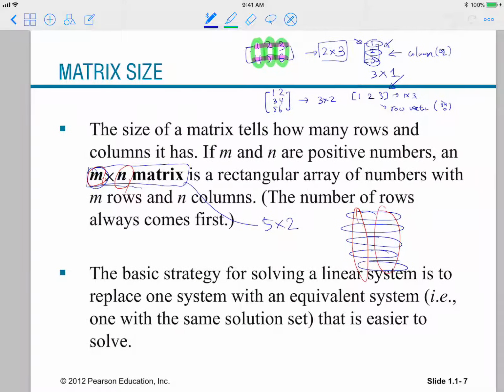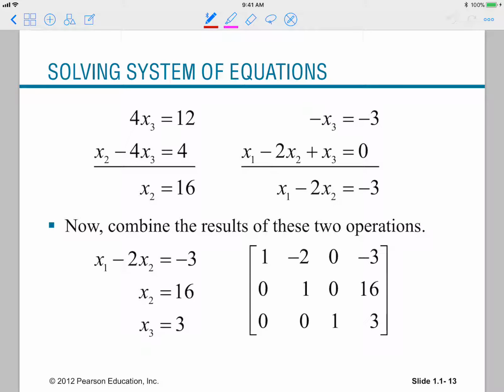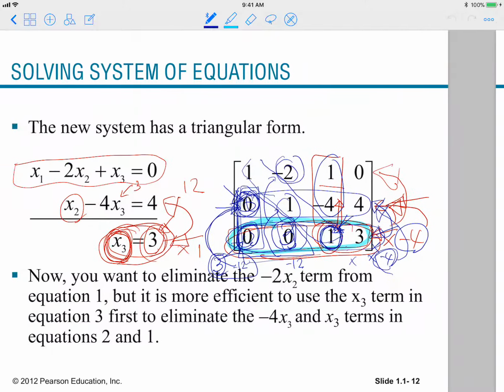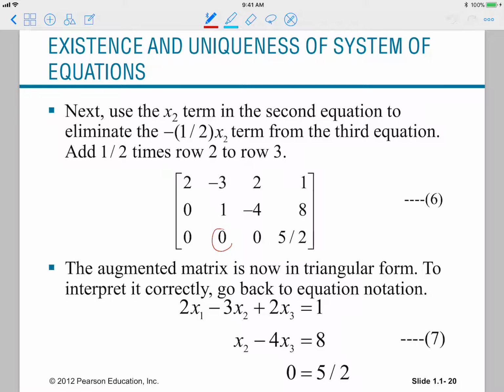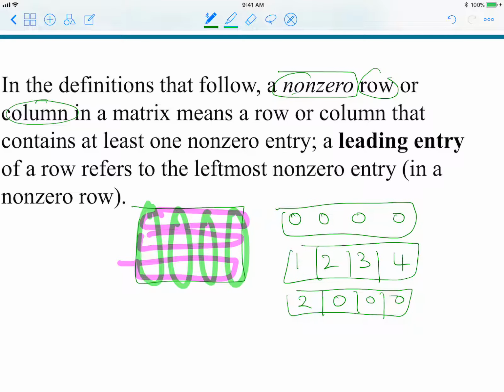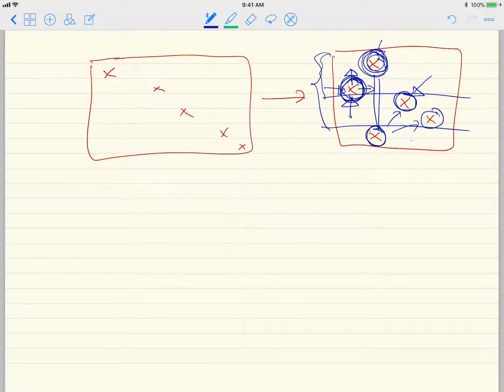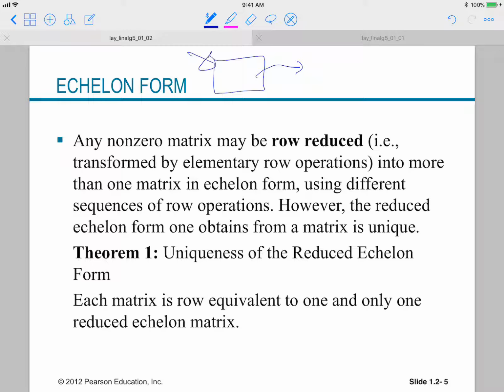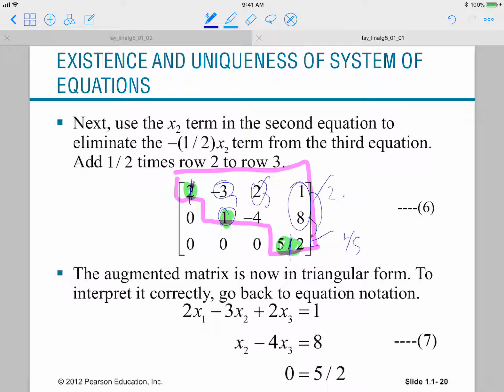Linear Algebra Lecture 02 (180308) - Ch1.2: Row Reduction and Echelon Form